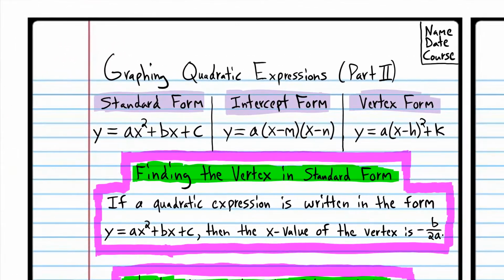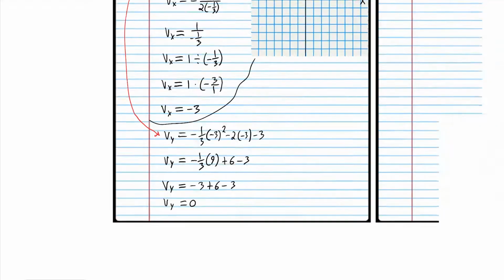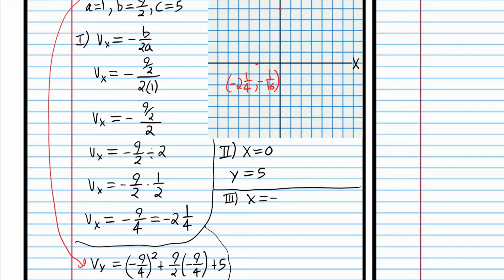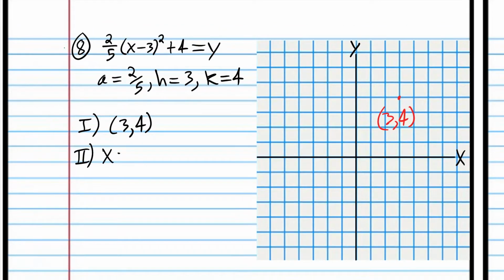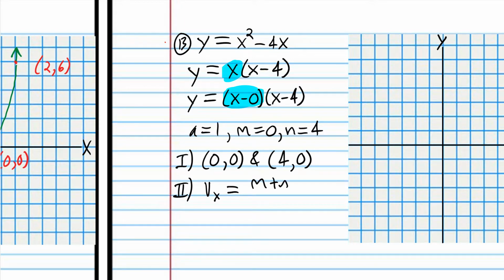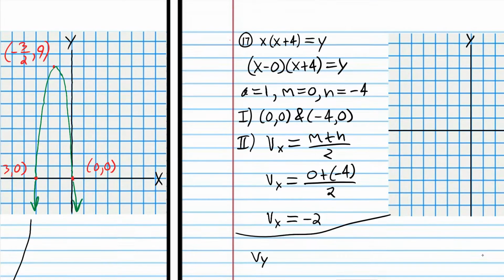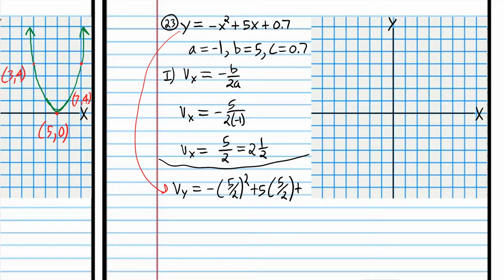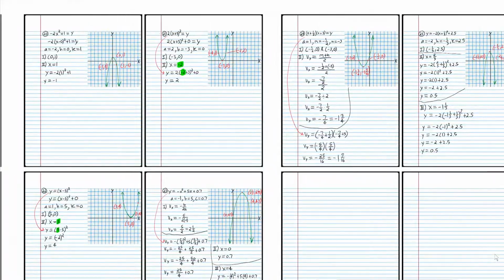Intermediate Algebra Course--Class 15: Graphing Quadratic Expressions (Part II)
In the previous class we avoided fractions because I wanted to focus on the general concepts, rather than bogging you down with tedious arithmetic.  In this class our calculations will include fractions, which will make the problems more difficult.  We will also learn to graph variations of the quadratic expressions that we graphed in the previous class.

Take screenshots of the class work: 1:28:56
Take screenshots of the homework: 1:30:14